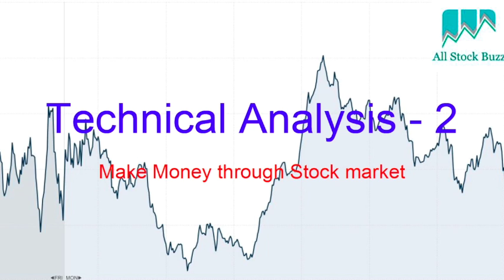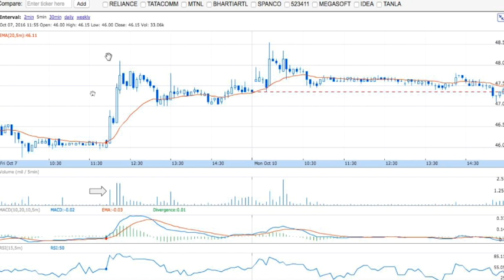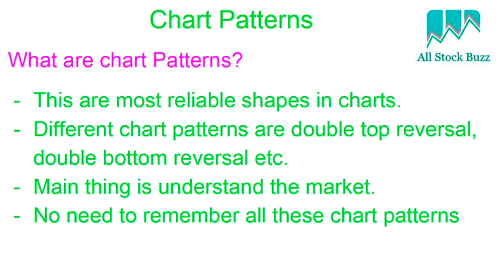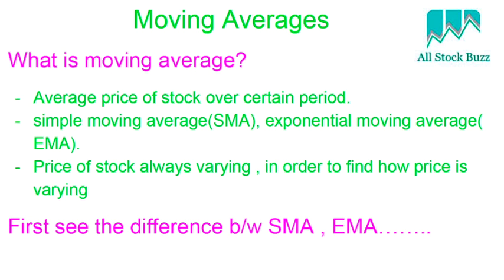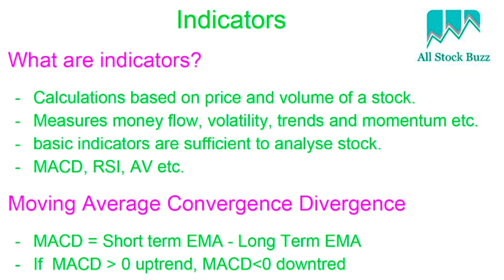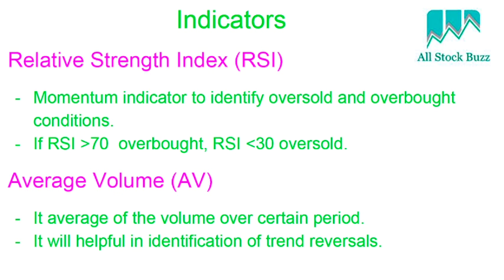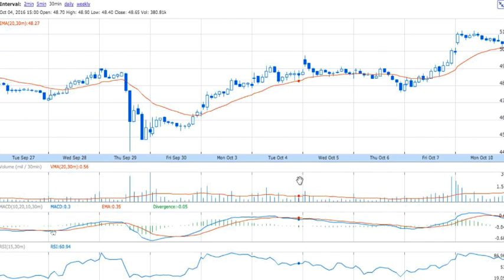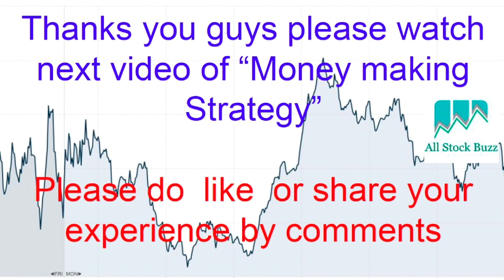Stock Chart Technical Analysis Basics -2 - chart patterns, volume, moving averages, MACD, RSI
This is link for stock chart technical analysis - 1

This video is continuation to previous video stock chart technical analysis-1 .  In this video we study about technical analysis using chart patterns, volume , moving averages, MACD, RSI etc.

Content
Is volume important ?
Chart Patterns
** Moving Averages**
Basic Indicators
Gaps

Volume of Stock
What is volume?
- No. of shares changed hand in particular period.
Why important?
- To conform the change the trends
- If there is sudden up trend after long downtrend then check
volume .

Chart Patterns
What are chart Patterns?
- This are most reliable shapes in charts.
- Different chart patterns are double top reversal,
double bottom reversal etc.
- Main thing is understand the market.
- No need to remember all these chart patterns

Moving Averages
What is moving average?
- Average price of stock over certain period.
- simple moving average SMA, exponential moving average
EMA.
- Price of stock always varying , in order to find how price is
varying
First see the difference b/w SMA , EMA……..

Indicators
What are indicators?
- Calculations based on price and volume of a stock.
- Measures money flow, volatility, trends and momentum etc.
- basic indicators are sufficient to analyse stock.
- MACD, RSI, AV etc.

Moving Average Convergence Divergence
- MACD = Short term EMA - Long Term EMA
- If MACD  greater then 0 uptrend, MACD less then 0 downtrend
- Momentum indicator to identify oversold and overbought
conditions.
- If RSI  greater then 70 overbought, RSI  less then 30 oversold.
Average Volume AV
- It average of the volume over certain period.
- It will helpful in identification of trend reversals.

Gaps
What are Gaps?
- Gaps are no trade areas in price charts.
- Occurs b/w close and opening of the next day.
- Gap means something in fundamentals are changing.

All Stock Buzz is not stock market expert and not a analyst . All these things are as of my knowledge and experience. Investing stock market is always risky and we are not responsible for your loses.